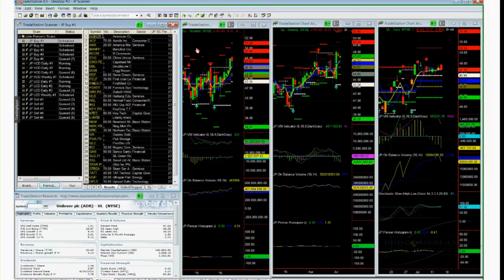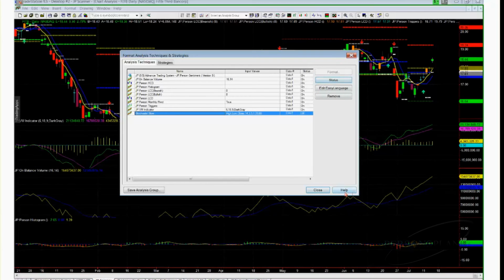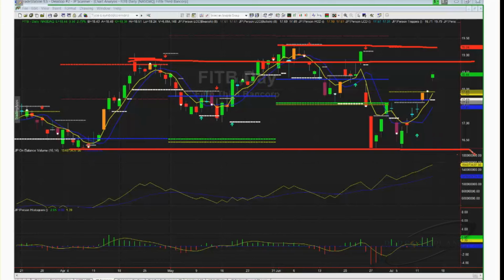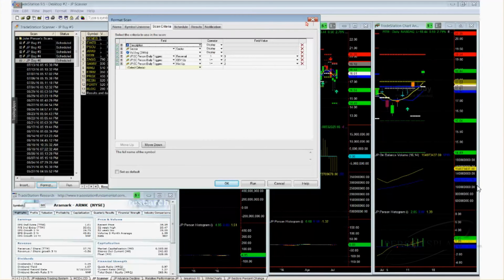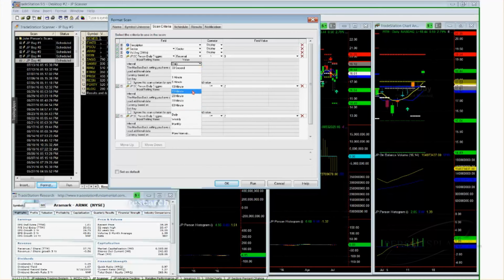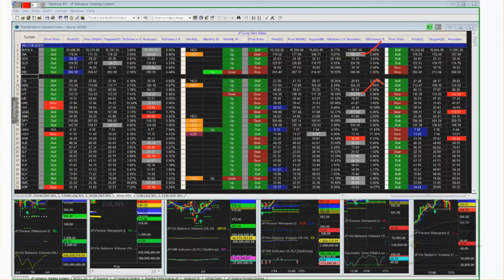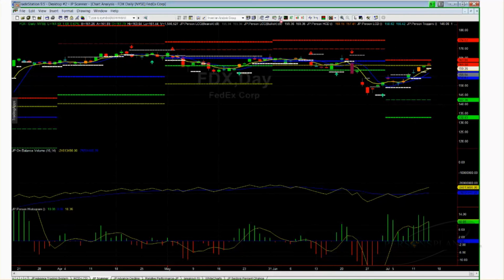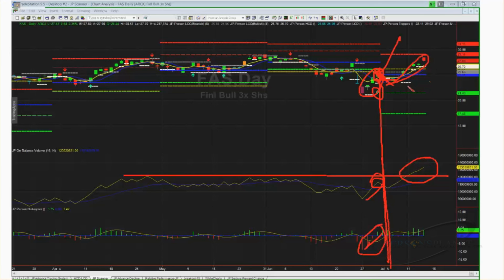John Person Lifetime TradeStation Scan 5